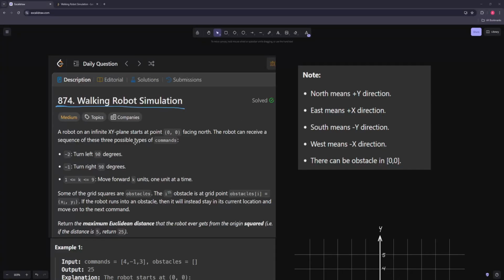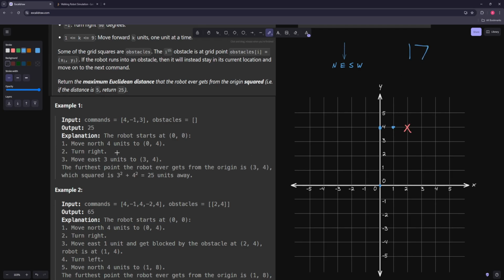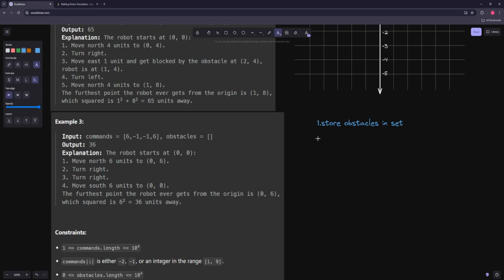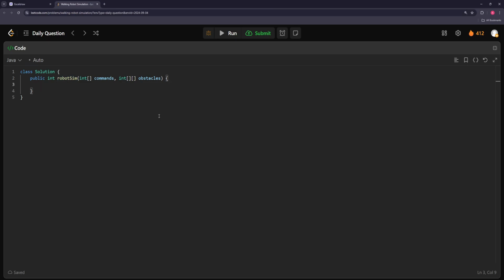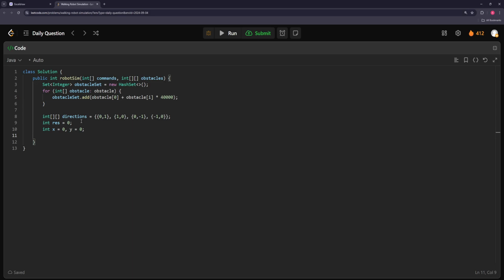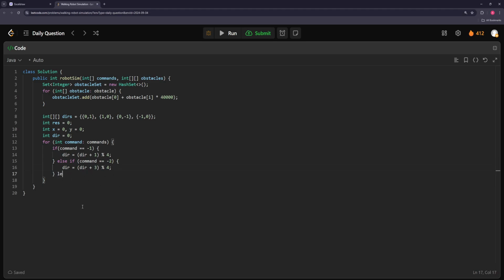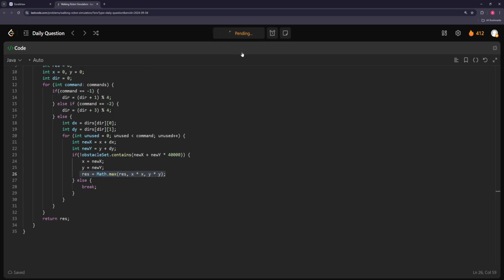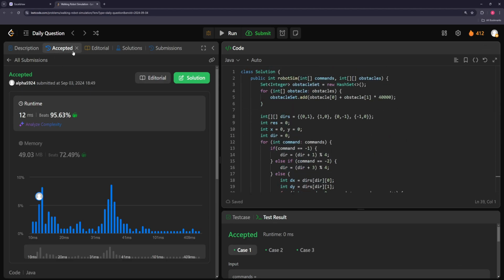LeetCode 874 - Walking Robot Simulation - Java